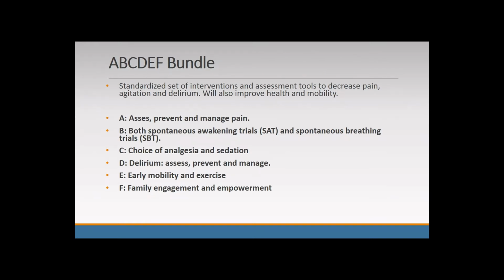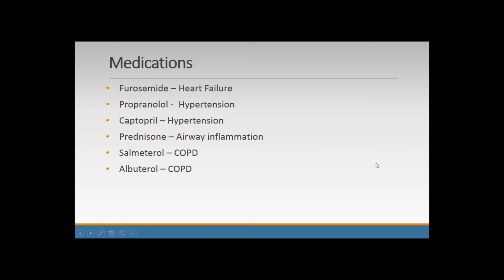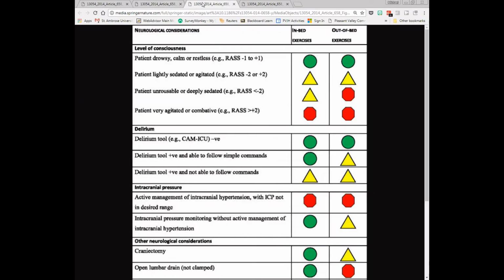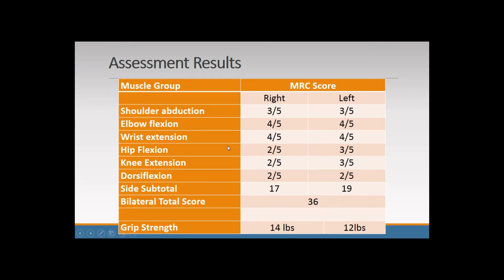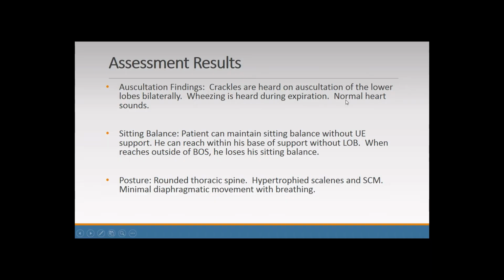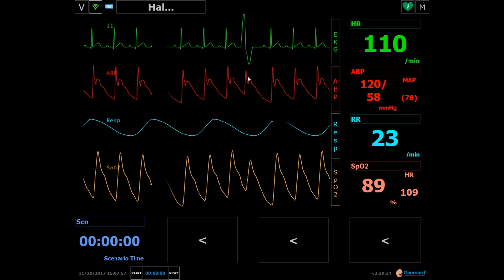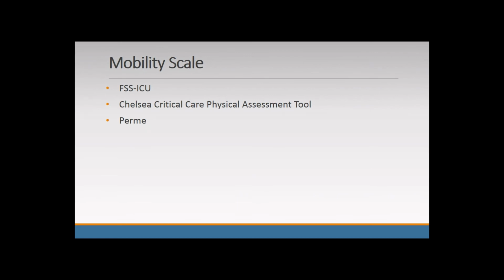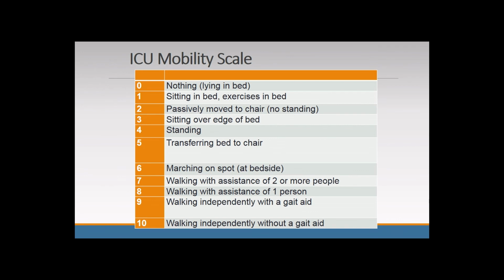DPT 640 ICU Case - St. Ambrose University DPT Program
This is a case study that brings together concepts from the ICU module covered in DPT 640 Cardiopulmonary Therapeutics. It demonstrates the decision making a physical therapist can use in the ICU.

If you want to learn more about our DPT Program at SAU, visit us